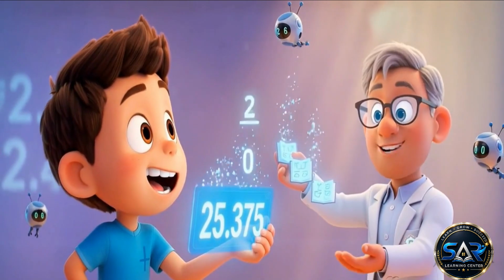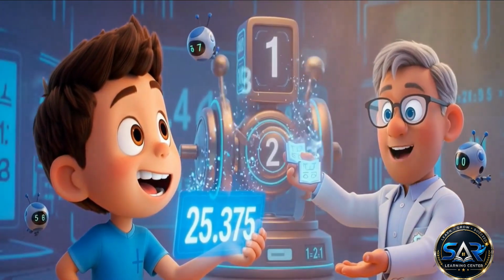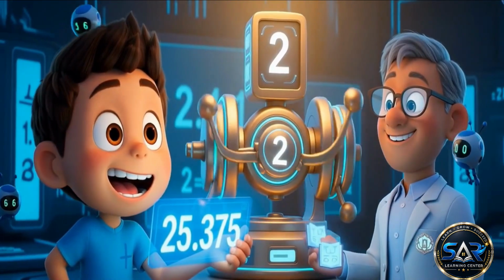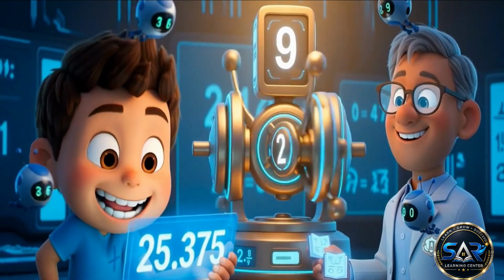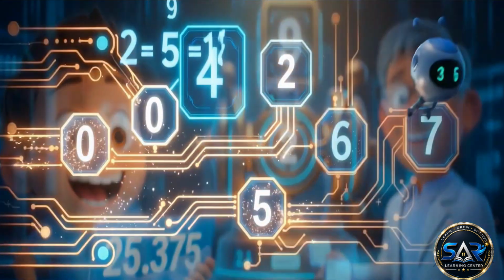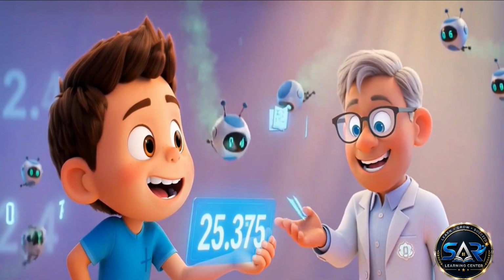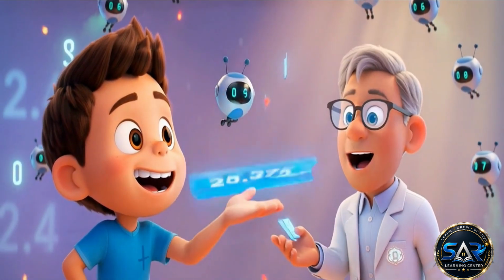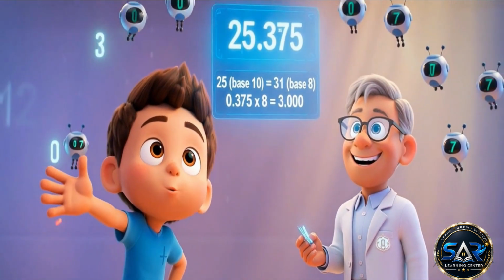Decimal to Octal Conversion with Fractional Part 🚀 | Alwyn Rajiv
Learn how to convert Decimal numbers with Fractional Parts into Octal in a simple and animated way! 💡✨

In this video, we explain the complete conversion of:

👉 25.375₁₀ = 31.3₈

using an easy step-by-step method for both:
✔ Integer Part Conversion
✔ Fractional Part Conversion

✅ Integer Part Division Method
✅ Fractional Part Multiplication Method
✅ Convert 25.375 into Octal

Perfect for:

Engineering Students
School Students

Master the basics of Number Systems and improve your logical thinking 🚀